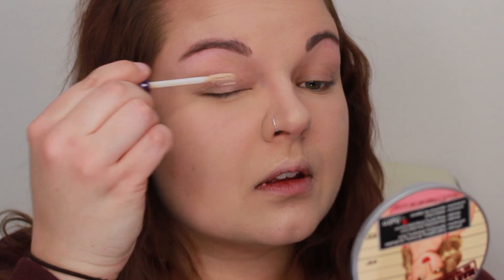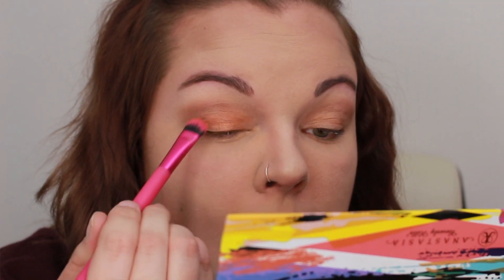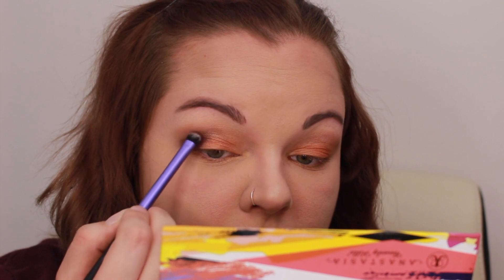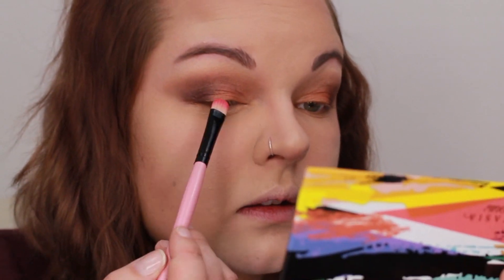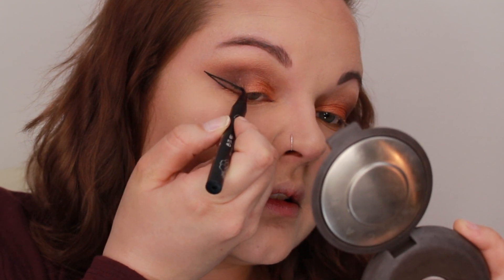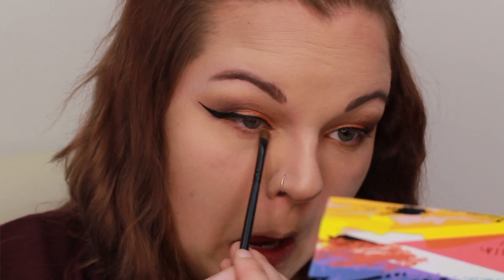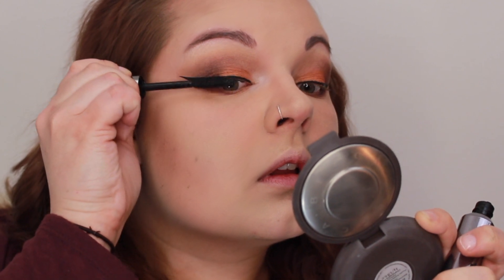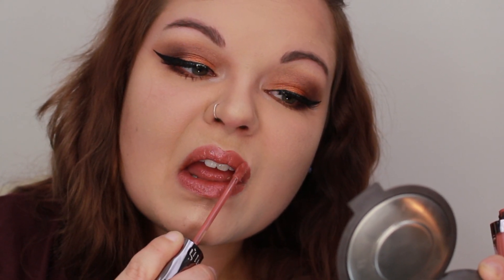Deep Purple and Bright Orange Makeup Tutorial || Anastasia Beverly Hills Artist Palette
I felt like doing something different for a change. Pop of Orange for color! Do any of you own this palette? Let me know what you think of it, or if any of you have tutorials! xoxo

Anastasia Beverly Hills Artist Palette: Limited edition ☹
Benefit They’re Real Mascara
Ardell Wispies Lashes
Smashbox Photo Finish Foundation Primer